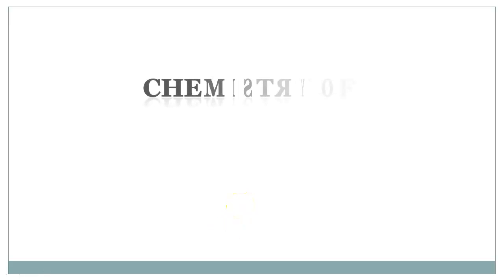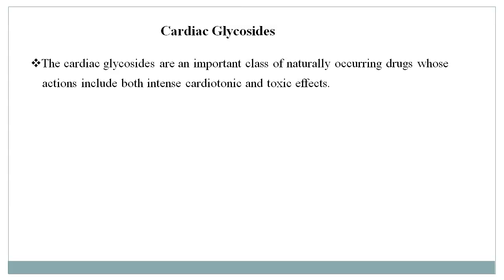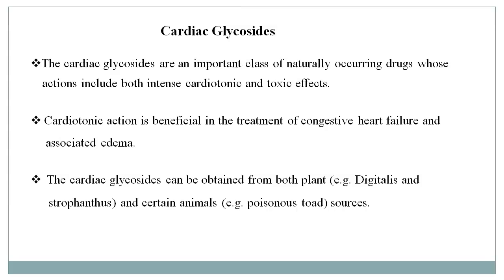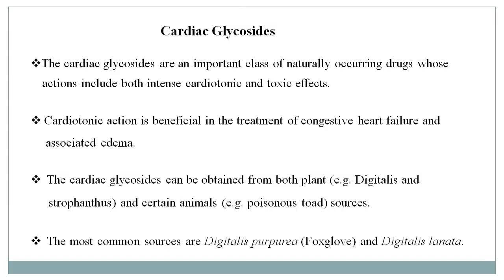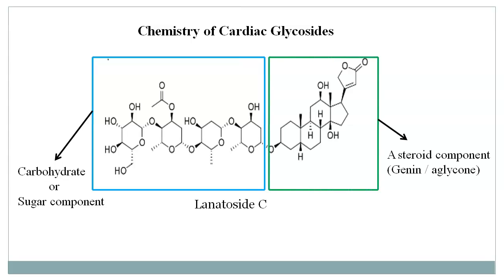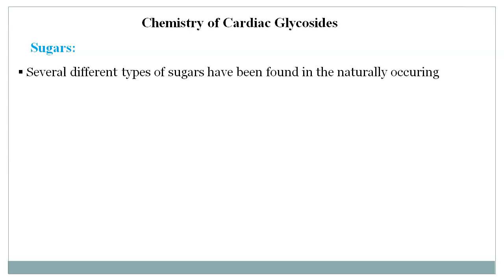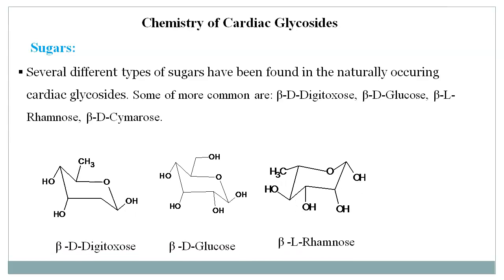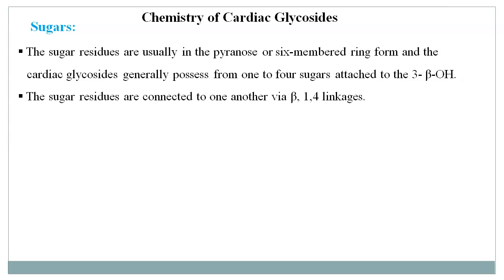Chemistry of Cardiac Glycosides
This video contains in detail chemistry of cardiac glycosides.
Aglycone:
# The cardiac glycosides are an important class of naturally occurring
    drugs whose actions include both intense cardiotonic and toxic effects.
# Cardiotonic action is beneficial in the treatment of congestive heart
    failure and associated edema.
# The cardiac glycosides can be obtained from both plant (e.g. Digitalis
    and strophanthus) and certain animals (e.g. poisonous toad) sources.
# The most common sources are Digitalis purpurea (Foxglove) and
    Digitalis lanata.
# The steroidal portion of the cardiac glycosides characterized by unusual
    shape.This ‘‘U-shape’’ is imparted by the A-B and C-D cis and B-C trans
    ring junctures.
 # This shows the unusual conformation effect on the orientation of the C-
    18 and C-19 angular methyls relative to the 14-OH and 5-H groups.
# Two major classes of cardiac glycosides, the cardenolides and
    bufadienolides can be found in nature.Cardenolides is important
    cardiac glycosides and are derived from Digitalis purpurea  or Digitalis
    lanata sources.
# Cardenolides exemplified by digoxin characteristically possess an α, β-
    unsaturated five-membered lacone attached to C-17 of the aglycone.
 # The second cardic glycoside class, the bufadienolides, is not of
     therapeutic importance and is distinguished by the presence of an α-
     pyrone substituent at the 17- β-position.
# Both cardenolides and bufadienolides contains 3-β and 14- β hydroxyls.
   3-β – hydroxyl being the point of attachment for the sugar component.
  In the cardenolides, additional hydroxyls may be found at C-12 or C-16
   whose presence or absence differntites the important genins,
   digitoxigenin, digoxigenin and gitoxigenin.
Sugars:
# Several different types of sugars have been found in the naturally
    occuring cardiac glycosides. Some of more common are: β-D-
    Digitoxose, β-D-Glucose, β-L- Rhamnose, β-D-Cymarose.
# The sugar residues are usually in the pyranose or six-membered ring
    form and the cardiac glycosides generally possess from one to four
    sugars attached to the 3- β-OH.
 # The sugar residues are connected to one another via β, 1,4 linkages.
    Clinically important cardiac glycosides most frequently contain the
   monosaccharides digitoxose and glucose.
#  The presence of acetyl group on the axial 3-OH of the third digitoxose
    residue when present, this acetyl group contributes to an increase in
    cardiac glycoside lipophilicity.
 # Sugar portion plays a role in protecting the genin from rapid
     metabolism at the 3-OH, while 3- β –OH is not an absolute necessity for
     activity, when present it must be in the  β(axial) orientation. The 3- α
    (equatorial) isomer shows little or no activity.